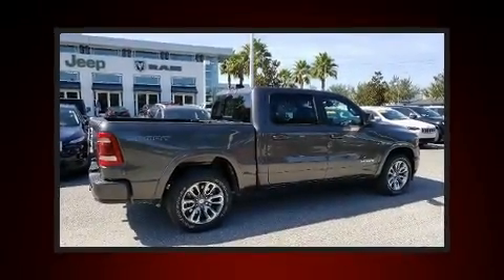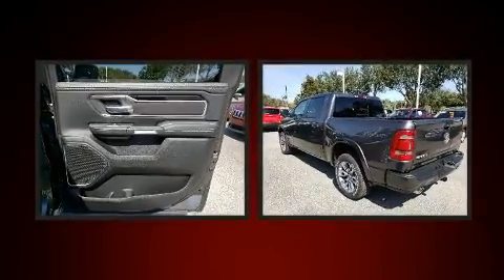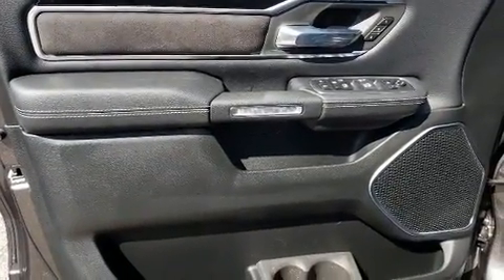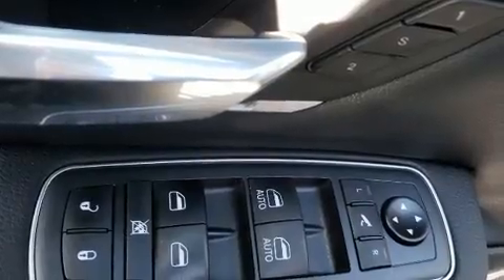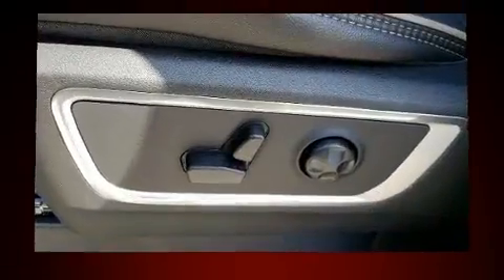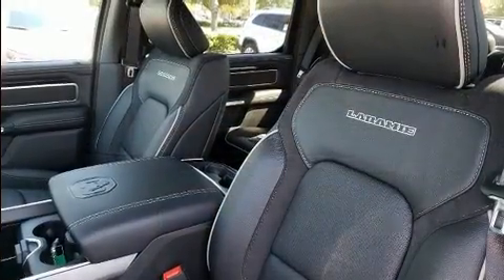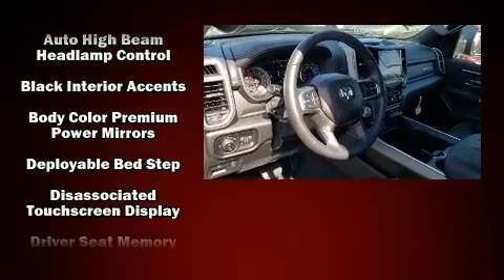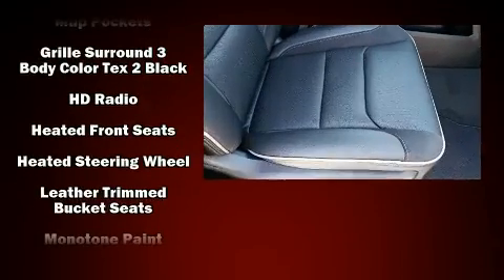2020 Ram 1500 Laramie in Sanford, FL 32771-7493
Climb inside the 2020 Ram 1500 This 4 door, 5 passenger truck will allow you to take command of the road with confidence! It features an automatic transmission, rear-wheel drive, and a powerful 8 cylinder engine. A wealth of standard features means that you no longer have to sacrifice. Like heated seats, leather upholstery, voice activated navigation, power front seats, telescoping steering wheel, adjustable pedals, a bedliner, and a blind spot monitoring system. Safety equipment has been integrated throughout, including: dual front impact airbags, head curtain airbags, traction control, brake assist, a security system, an emergency communication system, and 4 wheel disc brakes with ABS. You'll never lose visibility with rain sensing wipers, which activate automatically when the drops start to fall. Our sales staff will help you find the vehicle that you've been searching for. We'd be happy to answer any questions that you may have. Please don't hesitate to give us a call.